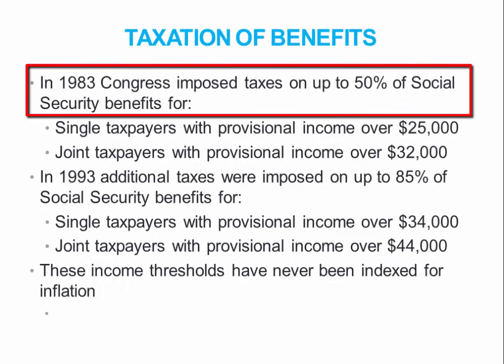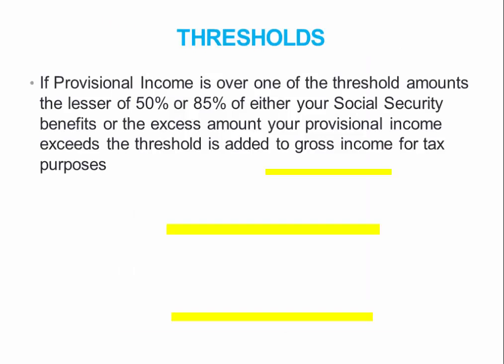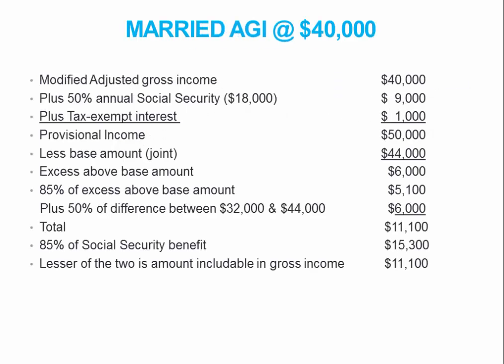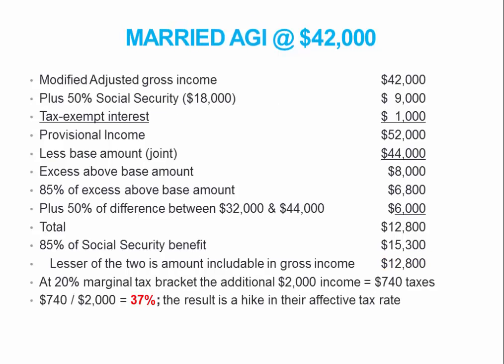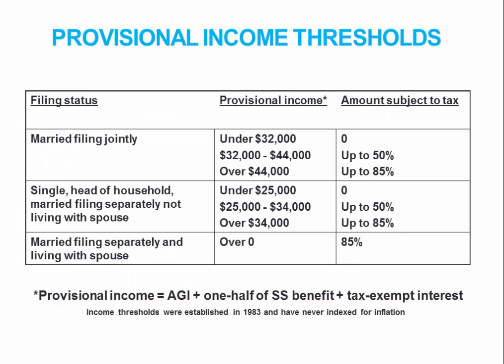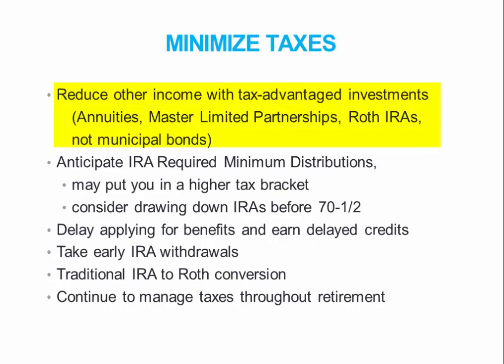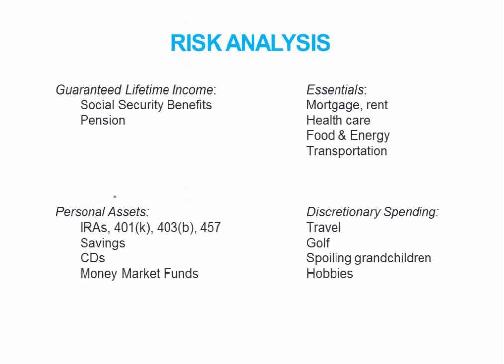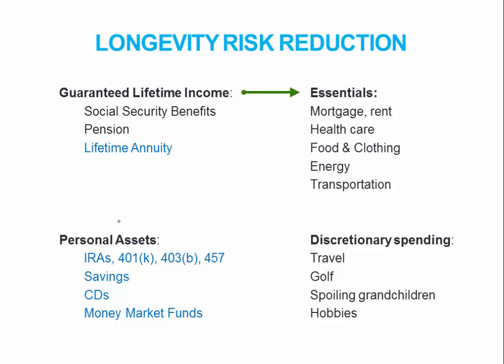How Social Security Income Benefits Are Taxed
Once you have decided on the optimum strategy to maximize your Social Security benefits it's important to understand how your benefits are taxed.  This short video provides you what you need to know to manage taxes wisely in retirement and make an informed decision when selecting the best Social Security benefit strategy to maximize your after tax benefit income available to you.

To download the Free Social Security Made EZ report that accompanies this video, click on the following web address:

Understanding how to manage the taxes when taking your Social Security benefits can make the difference of thousands of dollars paid to you over your lifetime.  Do you know how to maximize your after tax Social Security income?  It's EZ, once you understand the basics.